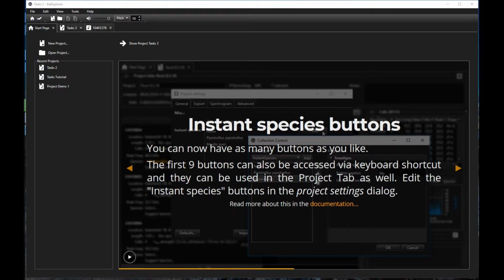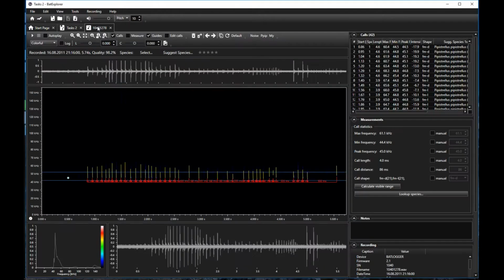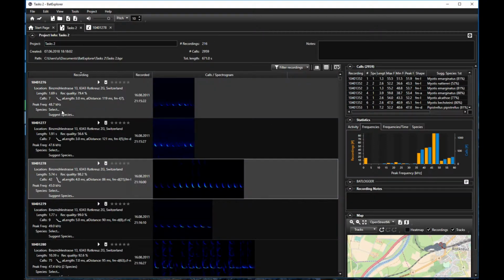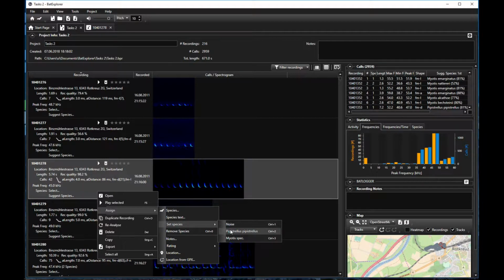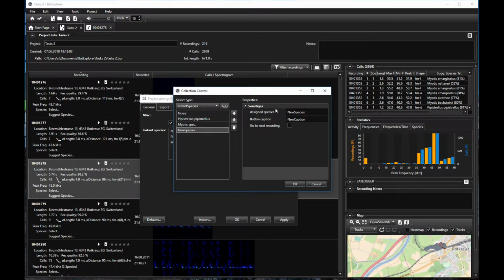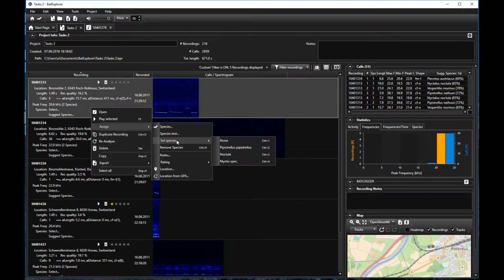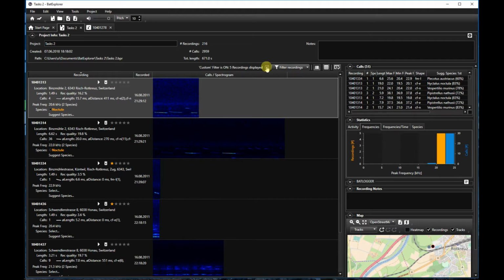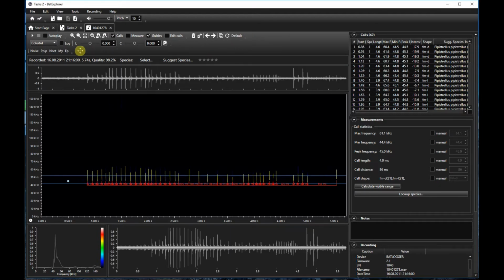BatExplorer 2 Tutorial: How to add "Instant species" buttons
In this short tutorial you will learn how to add and edit "Instant species" buttons to quickly and easily classify recordings with just one click.